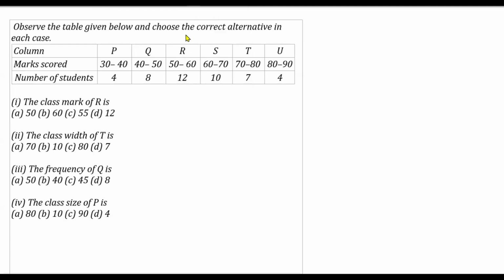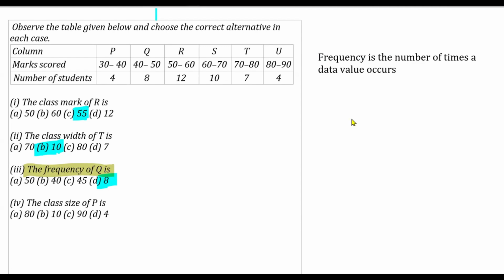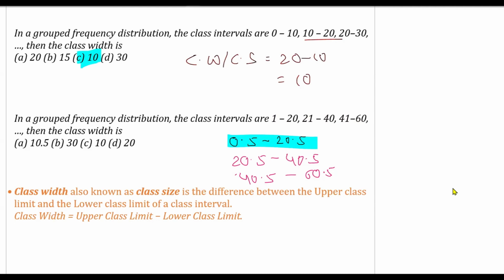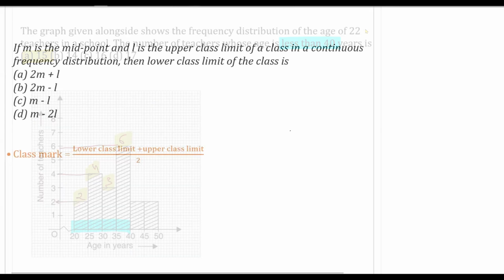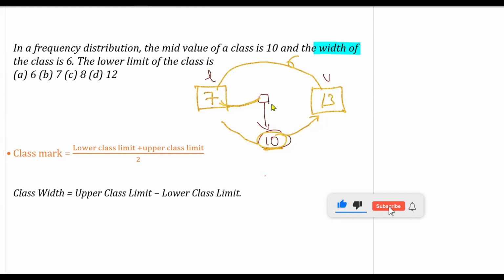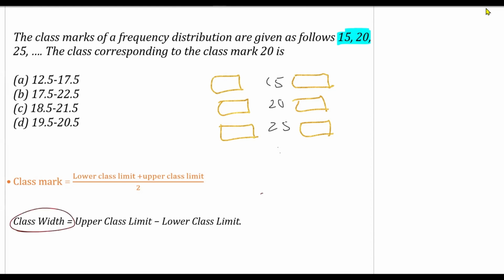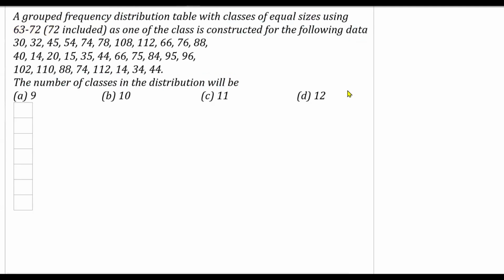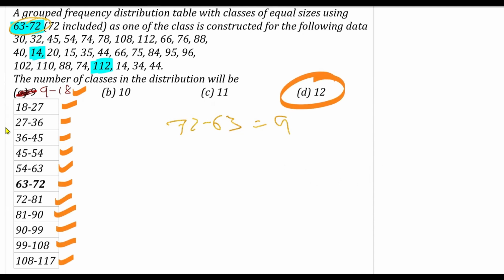MCQ PART -1 STATISTICS CLASS -IX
KEY POINTS
 Ø In Statistics we study collection, presentation, analysis and interpretation of data.
 Ø Facts or figures collected with a definite purpose are called data.
 Ø The number of times an observation occurs in the given data is called frequency of the observation.
 Ø Class intervals are the groups in which all observations are divided.
 Ø Frequency is the number of times a data value occurs

 Ø Class width also known as class size is the difference between the Upper class limit and the Lower class limit of a class interval.
 Class Width = Upper Class Limit − Lower Class Limit.

 Ø For class-interval 20-30, 30 is called upper calss limit and 20 is called lower class limit.

 Ø Class mark = (Lower class limit +upper class limit)/2

Observe the table given below and choose the correct alternative in each case.
Column  P  Q  R  S  T  U
Marks scored  30– 40  40– 50  50– 60  60–70  70–80  80–90
Number of students  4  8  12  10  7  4

(i) The class mark of R is

(ii) The class width of T is

(iii) The frequency of Q is

(iv) The class size of P is

 In a grouped frequency distribution, the class intervals are 0 – 10, 10 – 20, 20–30, …, then the class width is

In a grouped frequency distribution, the class intervals are 1 – 20, 21 – 40, 41–60, …, then the class width is

Given the class intervals 0 –10, 10–20, 20–30, …, then 10 is considered in class (a) 0–10 (b) 10 – 20 (c) 0 – 20 (d) 10 – 30

In the graph given alongside, the number of students who scored 60 or more marks is (a) 19 (b) 20 (c) 22 (d) 21

The graph given alongside shows the frequency distribution of the age of 22 teachers in a school. The number of teachers whose age is less than 40 years is (a) 15 (b) 14 (c) 16 (d) 17
If m is the mid-point and l is the upper class limit of a class in a continuous frequency distribution, then lower class limit of the class is
(a) 2 m +l
(b) 2 m -l
(d) m-2l

The width of each of five continuous classes in a frequency distribution is 5 and the lower class limit of the lowest class is 10. The upper class limit of the highest class is
(a) 15
(b) 25
(d) 40

The class marks of a frequency distribution are given as follows 15, 20, 25, …. The class corresponding to the class mark 20 is
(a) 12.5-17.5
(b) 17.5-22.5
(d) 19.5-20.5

In the class intervals 10-20, 20-30, the number 20 is included in
(a) 10-20
(b) 20-30

A grouped frequency distribution table with classes of equal sizes using 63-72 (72 included) as one of the class is constructed for the following data 30, 32, 45, 54, 74, 78, 108, 112, 66, 76, 88,
40, 14, 20, 15, 35, 44, 66, 75, 84, 95, 96,
102, 110, 88, 74, 112, 14, 34, 44.
The number of classes in the distribution will be
(a) 9
(b) 10
(d) 12